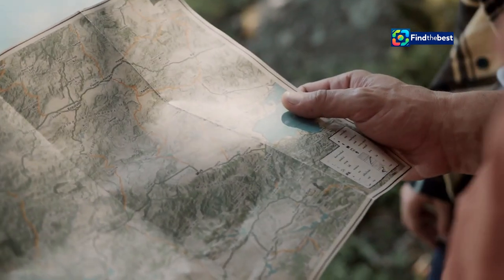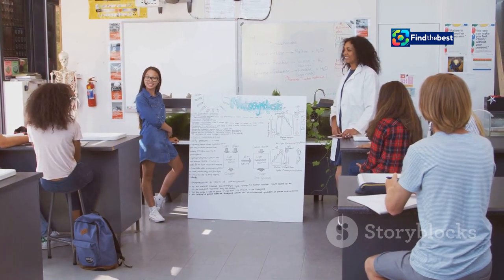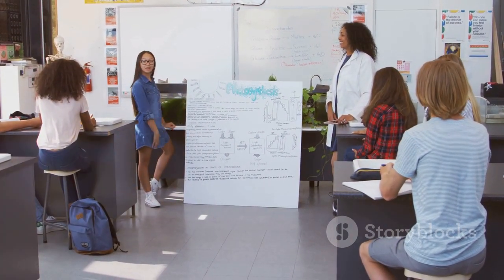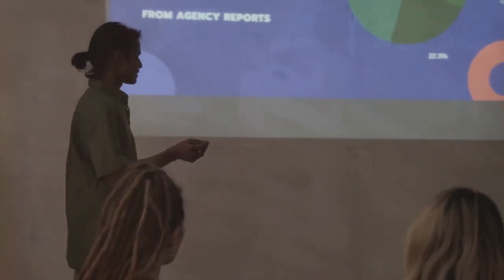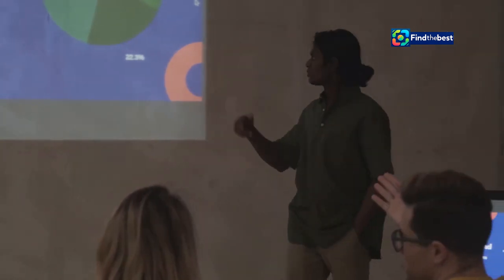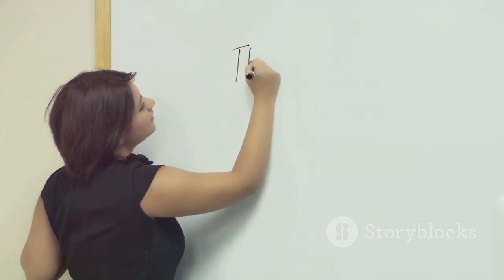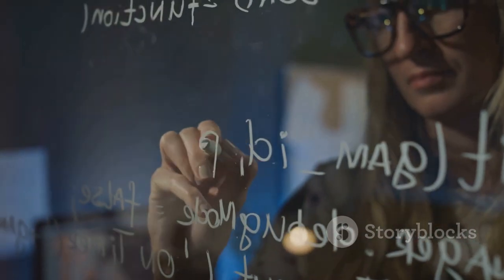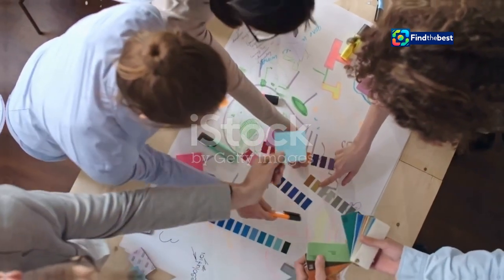BB Ambani`s Jio in Talks: Crypto Hedge Fund Managers Merge to Attract Pension Flows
OUTLINE:
00:00:00 A New Giant in Crypto Hedge Funds
00:01:12 Why Pension Funds Matter
00:02:26 The Power of Scale
00:03:06 Impact on Asia Pacific
00:04:21 Words from the Leaders
00:05:06 A New Era of Institutional Investment?
00:05:56 Navigating Regulatory Uncertainty
00:06:32 The Future of Crypto Hedge Funds
00:07:23 Challenges and Opportunities
00:08:08 A Global Shift in Asset Allocation
00:08:54 A Call to Action

In today’s video, we dive deep into the exciting merger between two leading crypto hedge fund managers, JellyC and Trovio Asset Management! 🚀

🔍 **What’s the Buzz?**
These innovative firms are joining forces to attract significant allocations from institutional investors, particularly pension funds. 💼💰

📈 **Key Highlights:**
- JellyC will take the lead as the majority shareholder!
- The merger aims to scale operations and open doors to big investors in the Asia Pacific, including Australian superannuation funds! 🌏🇦🇺
- Insights from JellyC’s Co-Founder, Michael Prendiville! 🗣️

What are your thoughts on this merger? Could it signal a new era for crypto investments? 👇